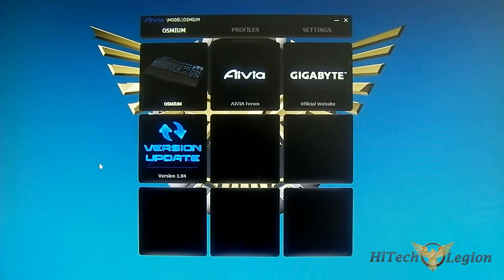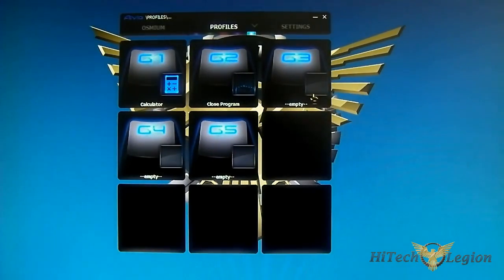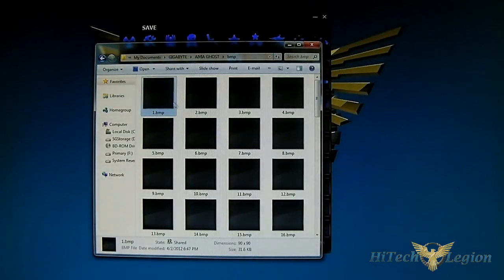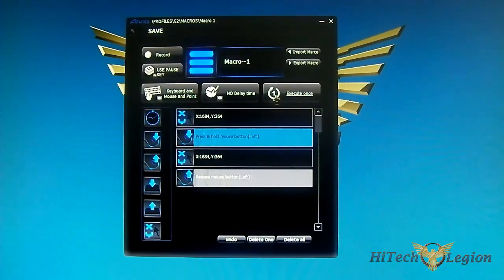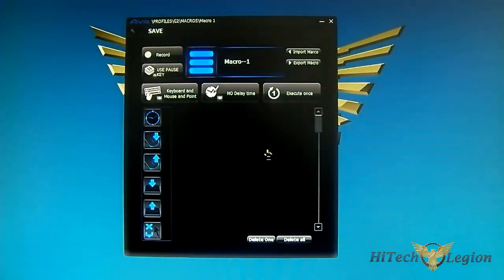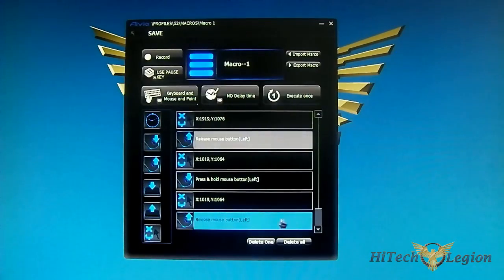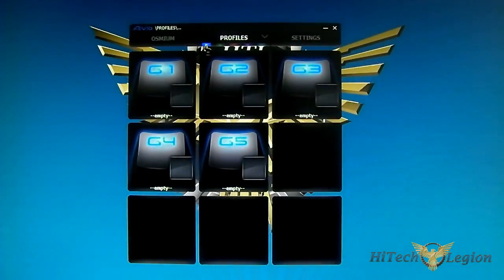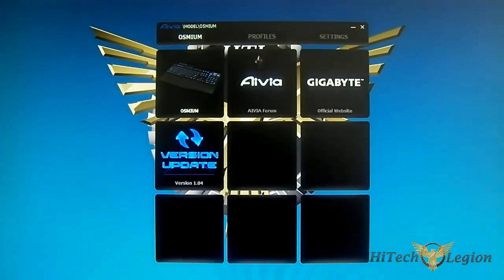Gigabyte AiVia Ghost Software with Osmium Keyboard Overview Tutorial Guide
The Gigabyte Osmium is the latest addition to the AiVia gaming peripheral series.  The Gigabyte Osmium is available in either Cherry MX red switch variant with blue LED backlighting or Cherry MX brown switch version with white LED backlighting. Since the Gigabyte Osmium is designed for gaming, it is capable of accepting up to 604 simultaneous keystrokes at the same time via USB 2.0 and is equipped with a bank of five macro keys on top of the function keys.

Through the Gigabyte GHOST utility available for download from Gigabyte's website, up to five profiles can be stored on the Osmium keyboard and can be toggled through by pressing the LED AiVia logo above the num keys.

2013 HiTechLegion.com